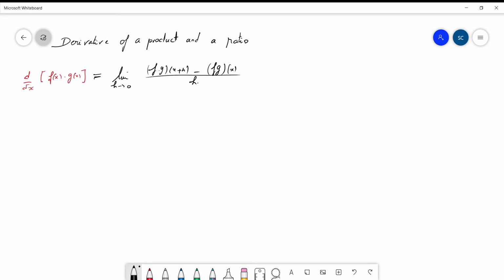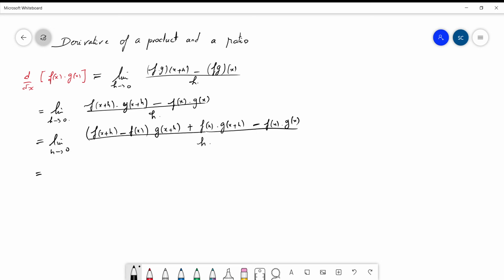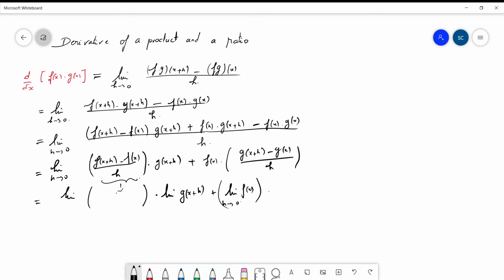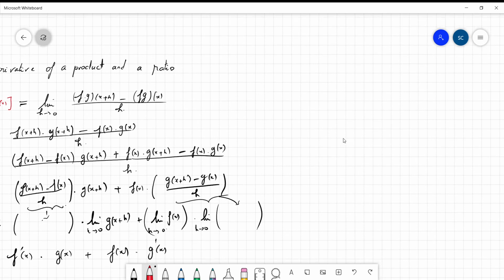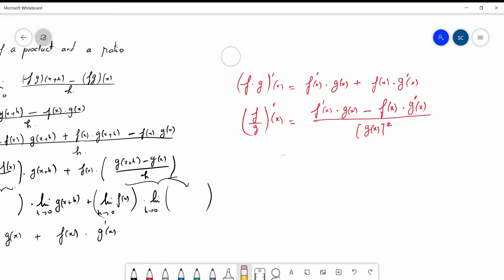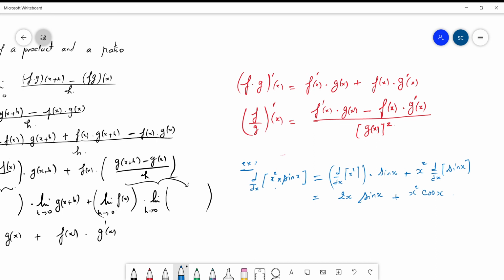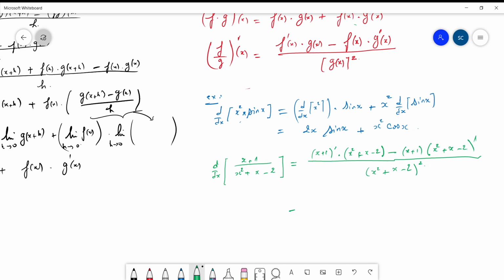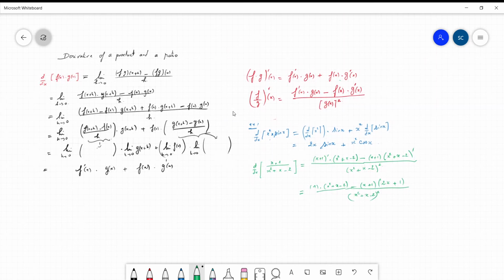2.4. Product and Ratio Rules